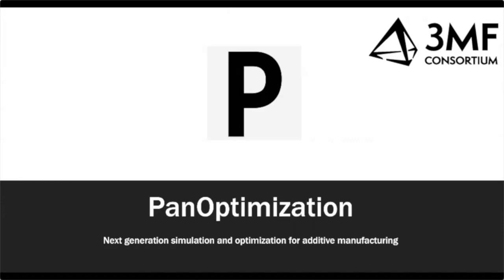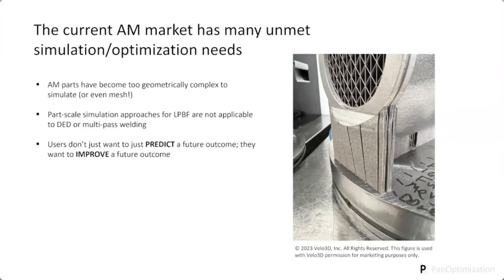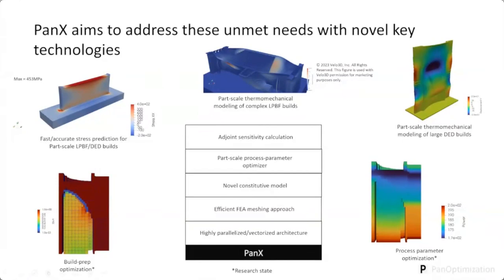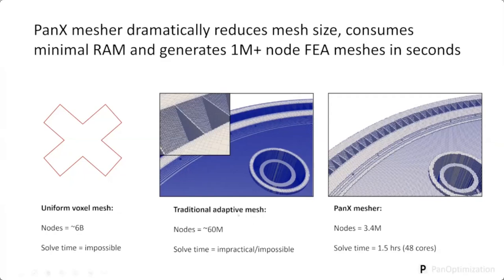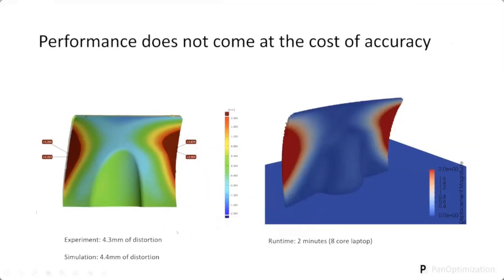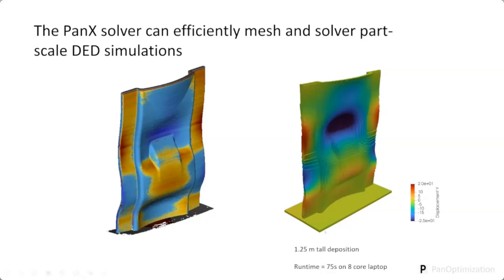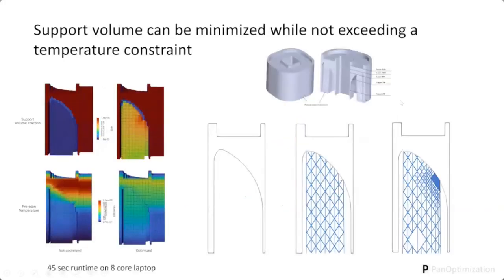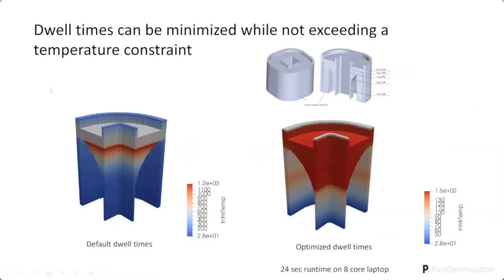PanX Solver: Build Optimization for AM Parts of Extreme Size and Complexity : Webinar 3MF 2023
PanOptimization was founded to address the current build simulation and optimization needs of the AM market; to simulate parts of extreme geometric complexity and to not just predict print outcomes but to improve/optimize them.
Traditional AM build simulation tools do not address these needs. PanOptimization licenses the PanX solver (a finite element based engineering software) to users in the aerospace and defense, biomedical, and CAE industries, as well as machine OEMs and universities. The solver utilizes a novel architecture and FEA meshing approach which allows for fast simulation of very large and complex AM parts (e.g. heat exchangers). PanX also efficiently solves inverse problems using adjoint sensitivity analysis. Examples and use-cases of the technology will be presented.

Watch this webinar and learn more about how:

1. The PanX solver allows for efficient simulation of even the most complex AM parts.
2. The simulation/optimization approaches are applicable to both LPBF and DED processes.
3. Adjoint sensitivity analysis allows for optimization problems to be efficiently solved.

PanOptimization presenter is Erik Denlinger.

Erik Denlinger co-founded PanOptimization LLC where he currently serves as Chief Engineer. His work focuses on validating and commercializing process optimization solutions for Advanced Manufacturing. Prior to joining PanOptimization he was a stakeholder and engineer at Pan Computing LLC.
After the acquisition of Pan Computing LLC by Autodesk he became a Principal Research Engineer and Manager of Additive Process Simulation at Autodesk, where he also served as Product Owner of Netfabb Simulation and the Fusion 360 Additive Simulation Extension.
He has over a decade of experience investigating thermal and mechanical effects during AM processing and validating Finite Element models of Laser Powder Bed Fusion and Directed Energy Deposition processes.
He holds a Ph.D. in mechanical engineering from Penn State University and has coauthored over 20 technical publications, including the ASM Handbook on Additive Manufacturing Processes and a book on Thermo-Mechanical Modeling of Additive Manufacturing.